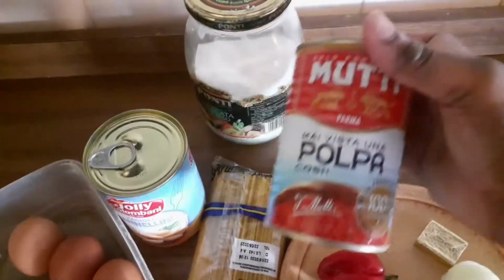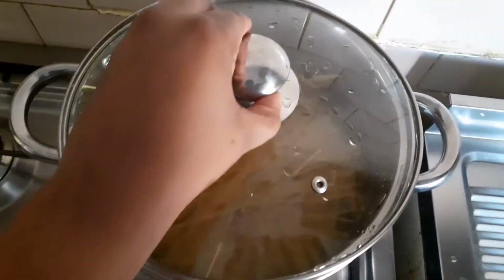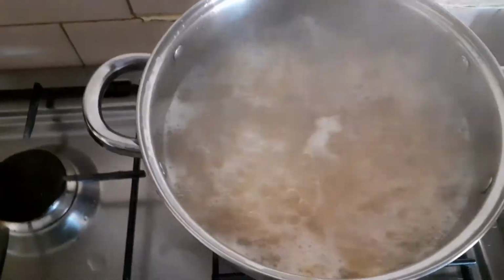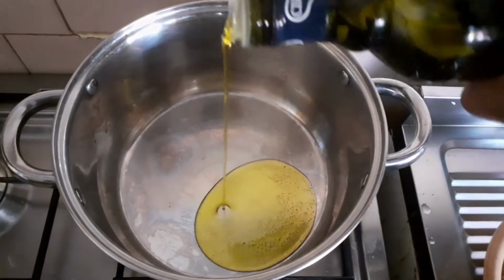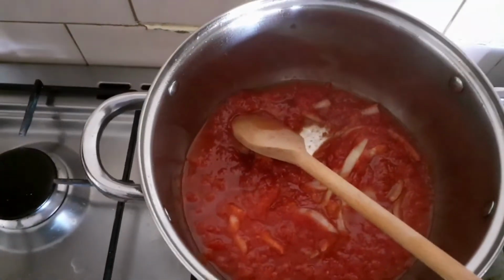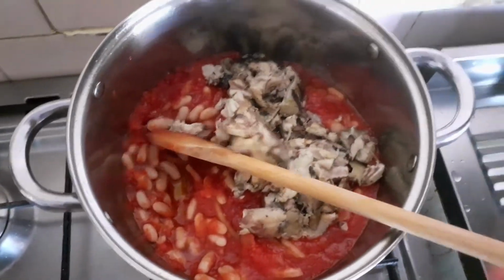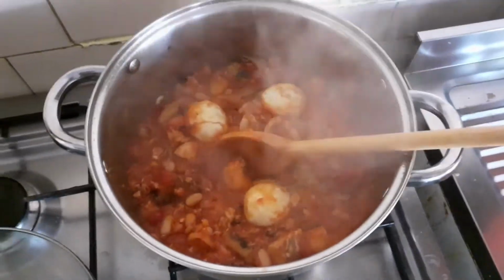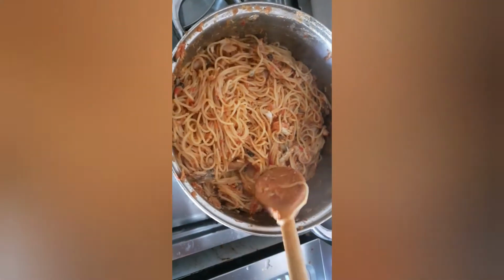My easy way to prepare pasta